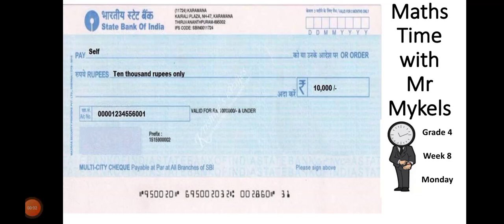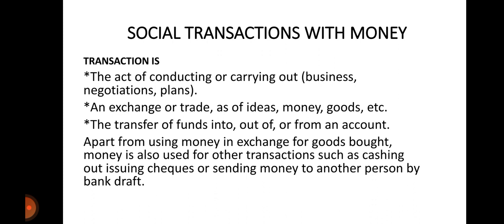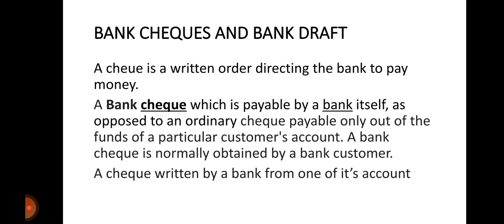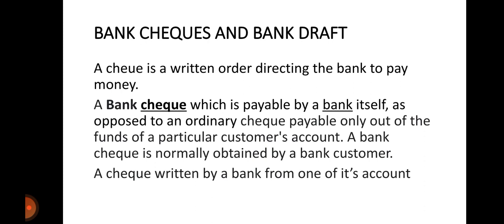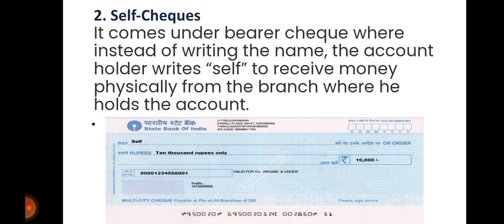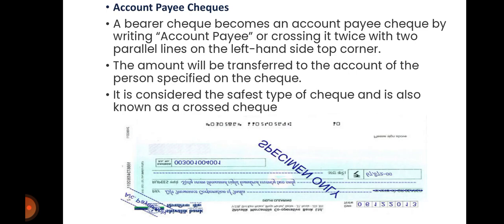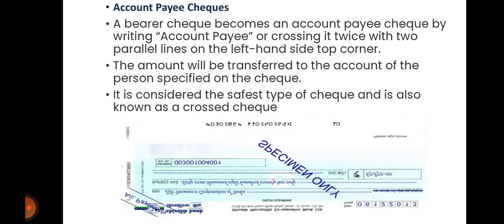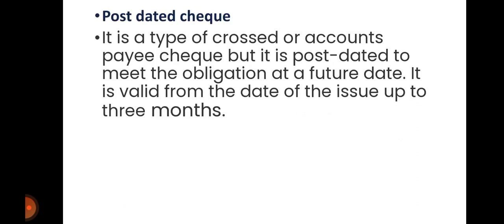Maths G.4, Monday